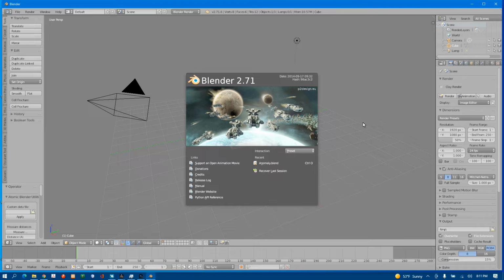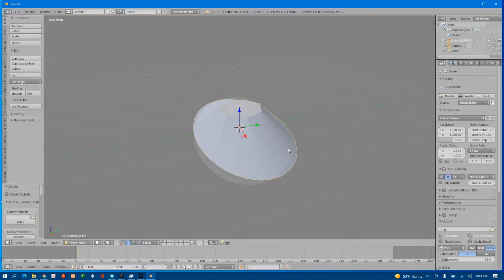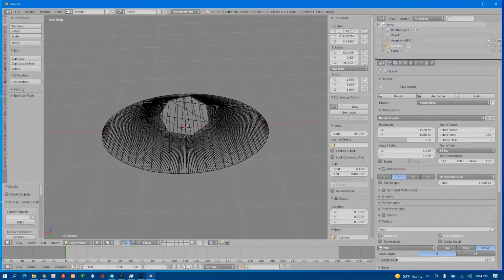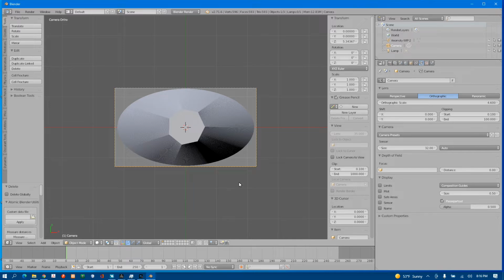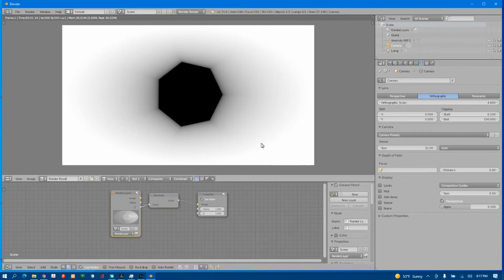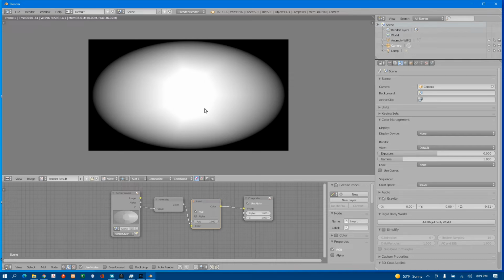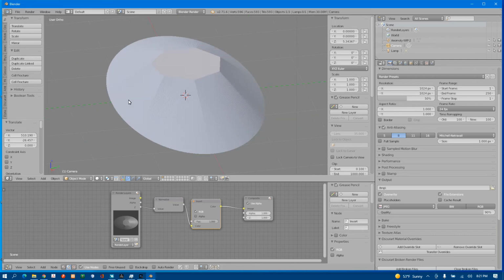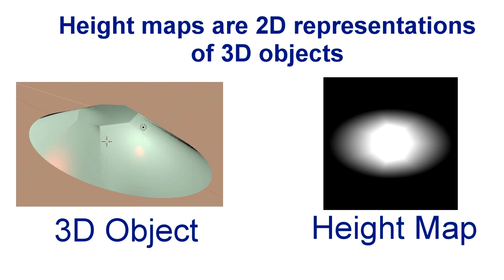Height Map Creation the Easy Way (Gamer Skillz)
Create height maps for applications like Unity for games or Maker Tools like CNC carvers. This tutorial covers how to use Blender (a Free tool) to create a height map in less than five minutes.